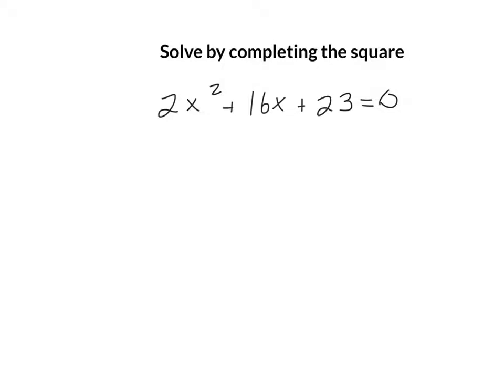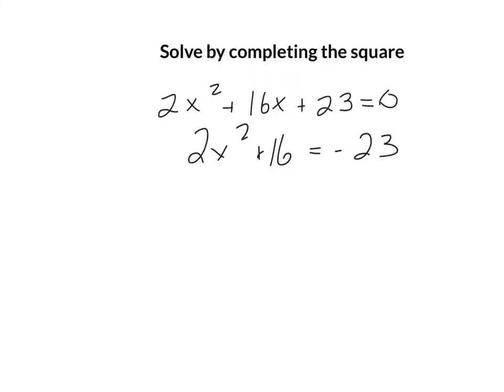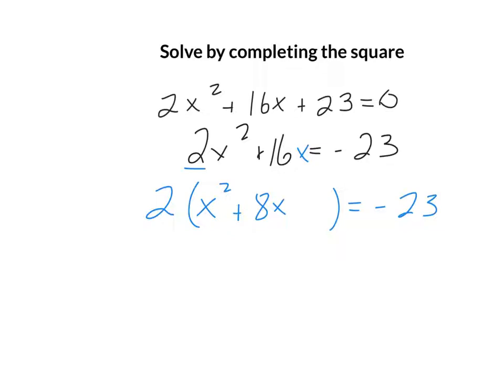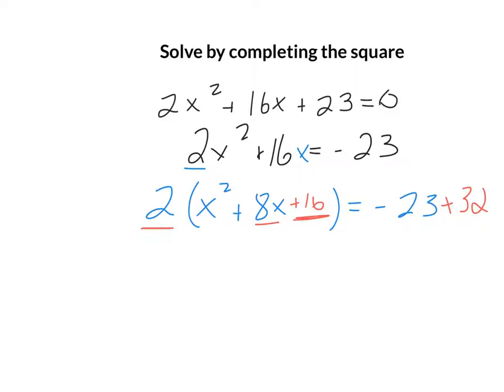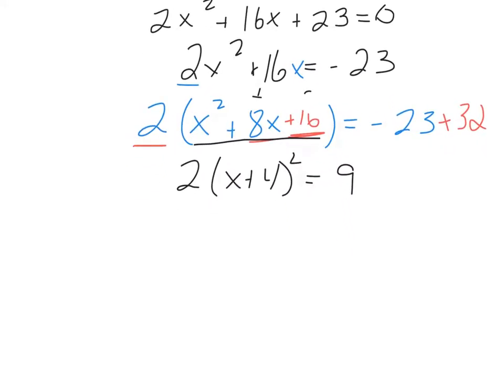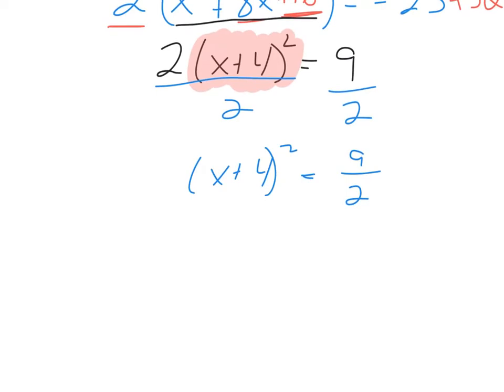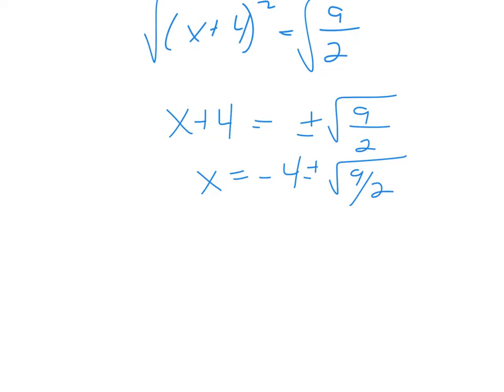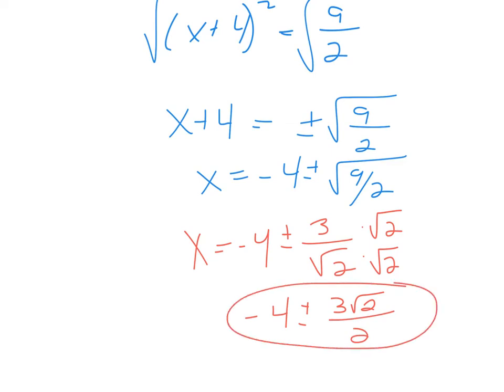QUADRATICS: Solve a Quadratic by Completing the Square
Demo of the process for solving a quadratic function by completing the square.